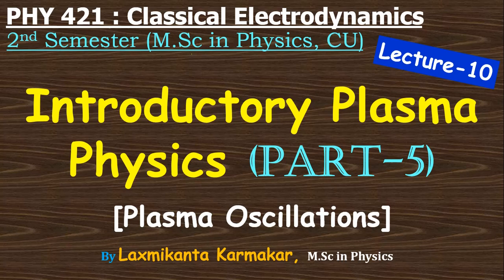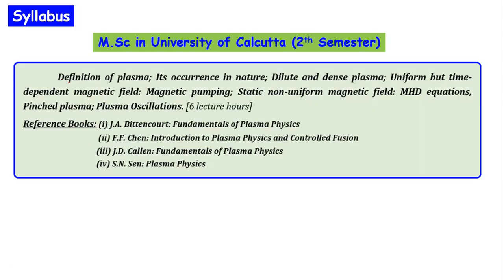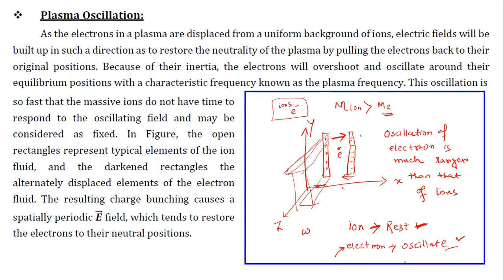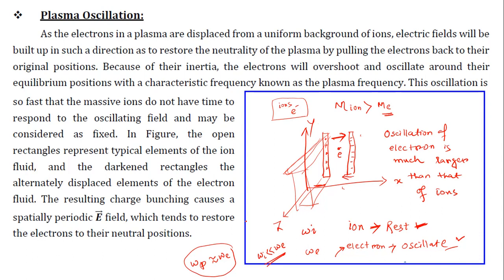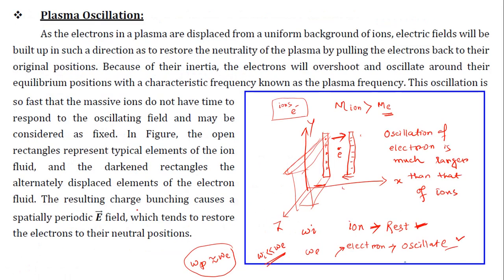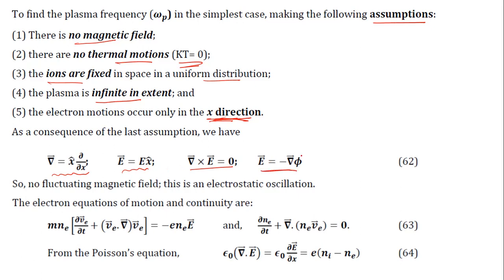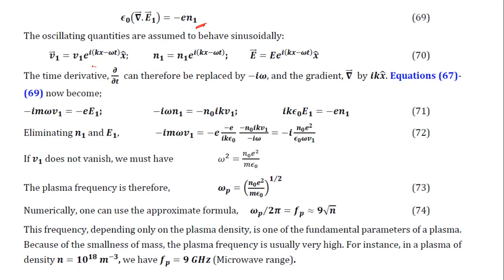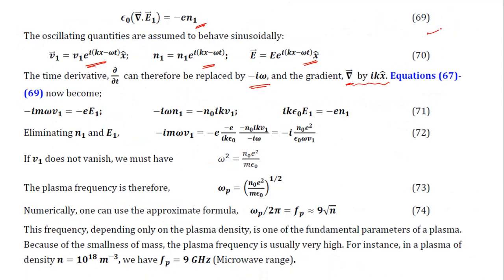2021-06-04=Lecture-10= Introductory Plasma physics, Part-5-Plasma Oscillations by LK for MSc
Hi,  in this video we discussed the pinched effect and instability of plasma for 2nd semester of M.Sc in Physics (University of Calcutta)

Connect with telegram: Physics By Laxmikanta Sir